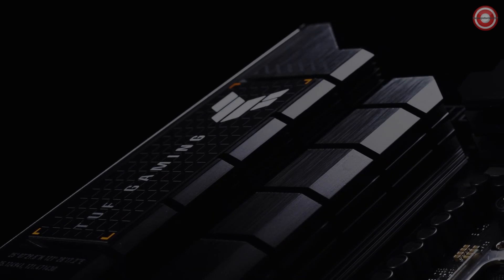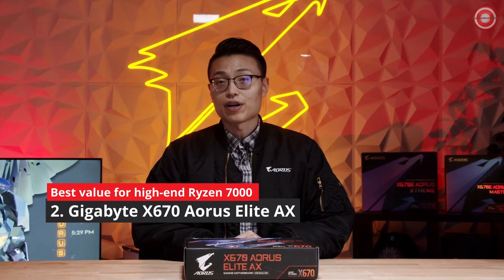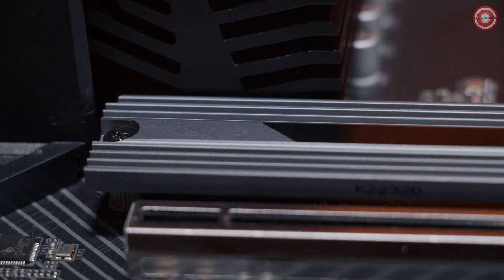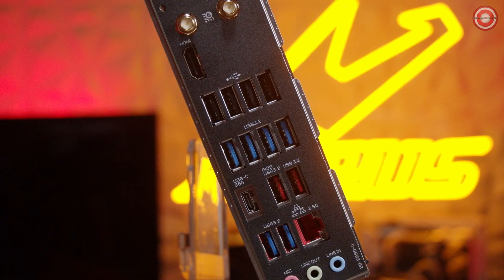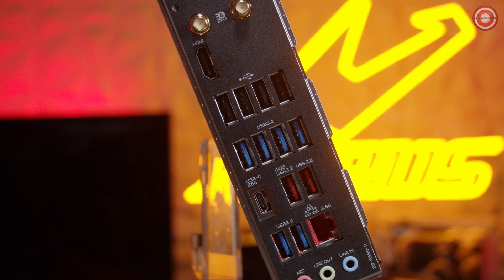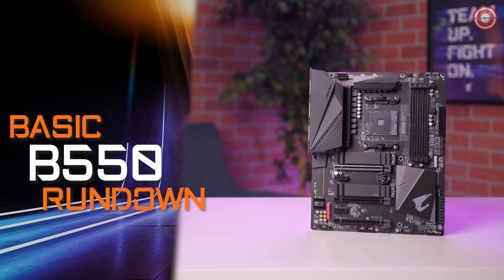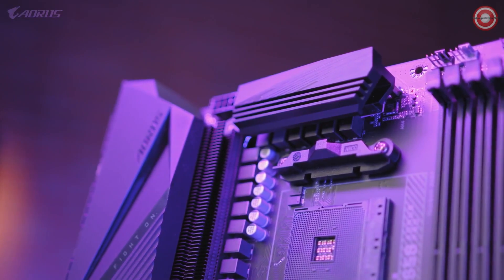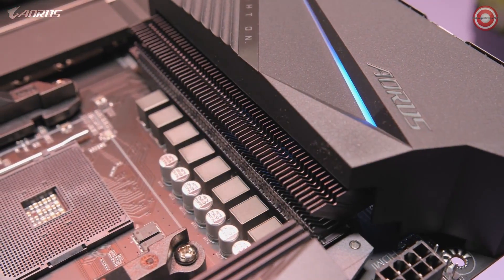5 Best Motherboard for Gaming 2024 AMD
Best AMD motherboard market has fundamentally shifted in the last few months. Where it was once all about the long-lived AM4 platform, Team Red has moved onto a new CPU socket for its new Ryzen processors: AM5. But the old chipsets aren't dead, and the price drops for AMD's Ryzen 5000-series CPUs and the compatible motherboards mean you can still make a great gaming PC while saving a buck or two.

Best X570 the last AM4
1. MSI X570 Unify

Is this the ultimate AMD X570 based motherboard for RGB haters? Pure black, pure performance, join the dark side!

Best value for high-end Ryzen 7000
2. Gigabyte X670 Aorus Elite AX

If you're in the market for a good quality X670E motherboard, the chances are that you've recoiled at the prices of many of them. High-end motherboards are more likely to be X670E models, but the Gigabyte X670 Aorus Elite AX comes in with just enough great features at such a reasonable pricepoint, that I've been tempted away from the -E model boards.

Best affordable X670E
3. ASRock X670E Pro RS

Not all AM5 boards are exorbitantly priced. One such example is the ASRock X670E Pro RS I've got on hand for review. It's designed to be a cost-effective motherboard that offers the important X670E feature set, including PCIe 5.0 GPU and SSD support, the ability to run a Ryzen 9 7950X without issue, and provide the essentials like Wi-Fi 6E and ample storage support.

Best Value AM5 Board
4. ASUS TUF Gaming X670E-PLUS WiFi

ASUS TUF GAMING X670E-PLUS WIFI 6E is designed with military-grade components and game-ready features to provide unwavering gaming stability with the latest AMD Ryzen 7000 series processors and combines them with game-ready features and proven durability. Engineered with military-grade components, an upgraded power solution and a comprehensive cooling system, this motherboard offers rock-solid, stable performance for marathon gaming. Aesthetically, TUF GAMINGX670E-PLUS WIFI 6E sports the new TUF Gaming logo, and incorporates simple geometric design elements to reflect the dependability and stability that defines the TUF Gaming series.

Best Value B550 Motherboard
5. Gigabyte B550 AORUS PRO

GIGABYTE B550 motherboards maximize your PC's potential with AMD StoreMI technology. StoreMI accelerates traditional storage devices to reduce boot times and enhance the overall user experience. This easy-to-use utility combines the speed of SSDs with the high capacity of HDDs into a single drive, enhances the read/write speeds of the device to match that of SSDs, bolsters data performance for incredible value, and transforms the everyday PC to a performance driven system.

Timestamps
0:00 Intro
0:28 1. MSI X570 Unify
1:55 2. Gigabyte X670 Aorus Elite AX
6:09 3. ASRock X670E Pro RS
8:20 4. ASUS TUF Gaming X670E-PLUS WiFi
9:43 5. Gigabyte B550 AORUS PRO